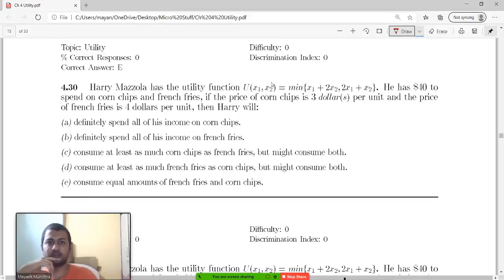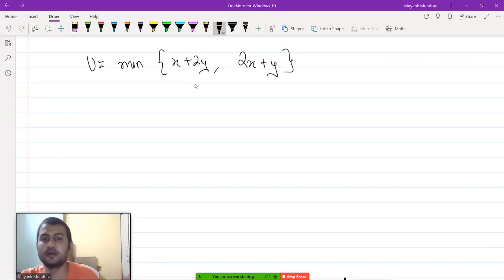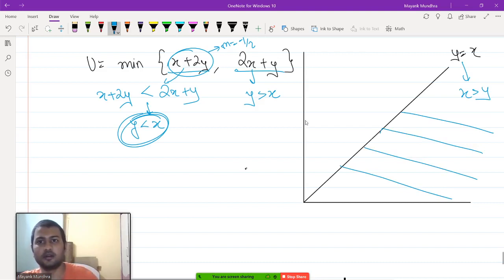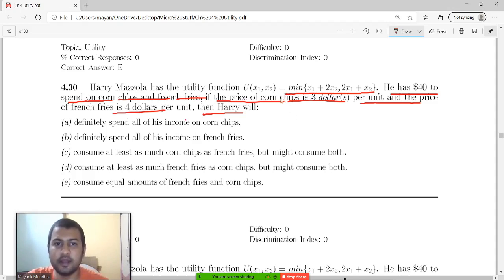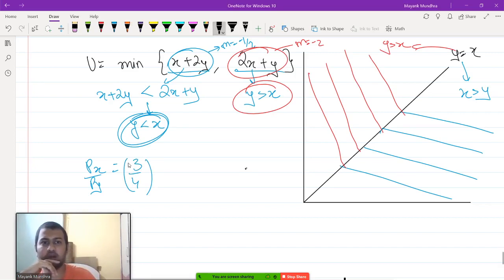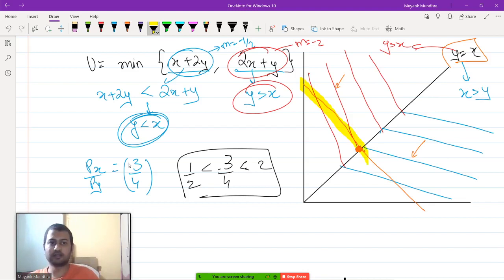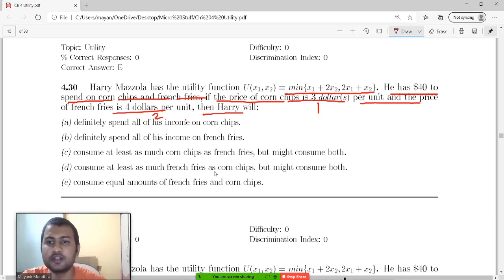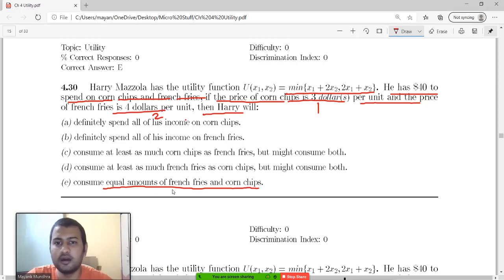Utility Solution MCQ 30a